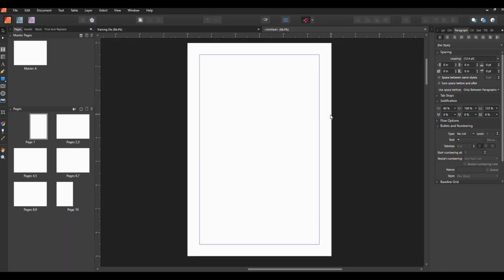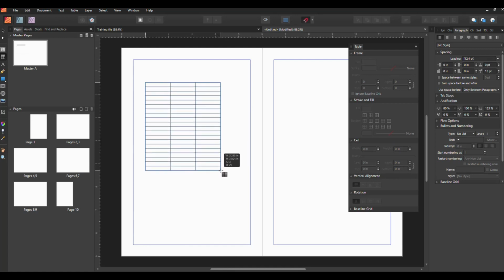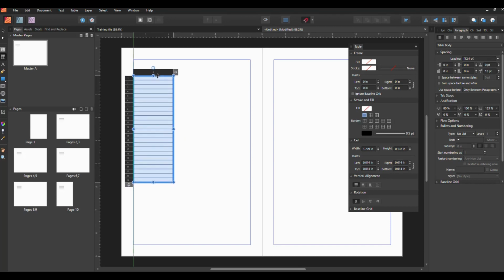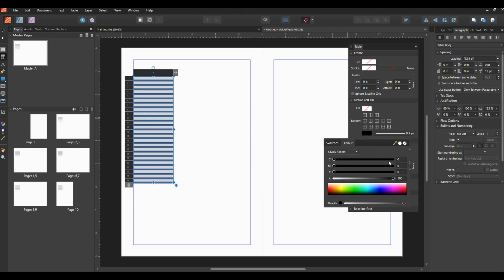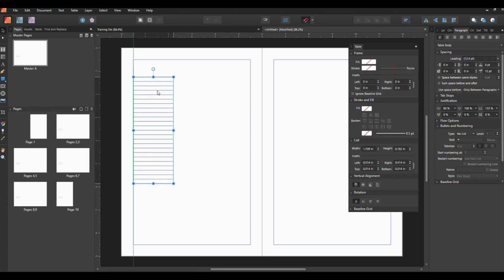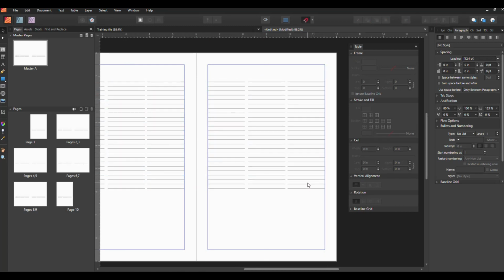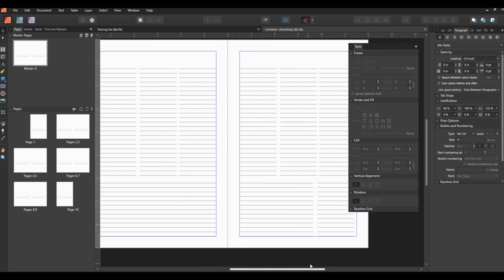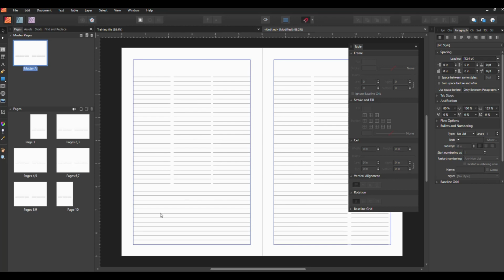How to Set up and Use Tables for Planners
Using Affinity Publisher, in this video I show you how to set up and use tables to create your own planners and journals.
And if you want to extend your Affinity Skills check out my Affinity Mastery Courses (all updated Sept 2023):
These extensive courses take beginners and intermediate users through all the necessary steps to create low-content books for publishing online.
In this review for my Publisher Course I cover how the course will show you how to use the basics in Publisher and through all the steps required to create low content books. In particular a coloring book from start to publication. Over 60 concise videos and support documents. Loads of resources, Publisher templates for you to use to create your own books, and start to build your own library on KDP, Barnes & Noble, or Printables on other platforms like Etsy.

Here's what some of my students have to say about it:
"Wow! I LOVE this software! And Jayne's easy-to-follow video course (and wonderful support materials) had me up and running like a PRO in no time!
Thanks Jayne!"
Bart Hennin - Bart's Treasures
"I bought Publisher over a year ago and it sat on my hard drive 'collecting dust'.
After going through Jayne’s course I now know enough to create a coloring book or planner or printables and more in this powerful program. I love the 'no fluff' short videos in the techniques modules. If I forget how to do a technique, I can easily go over it again."
Marian Blake Author and Creator
“I just discovered you and am so happy! I’ll be deep-diving into your course today, but have the first module done which I LOVE BTW! It’s awesome, finally, I’ll be able to create new products using Affinity, for my commercial use items and personal use ones as well.”
Michelle  Farmer – PLR NICHE